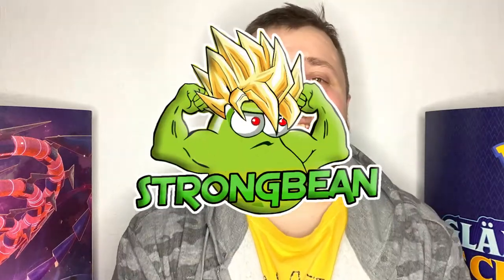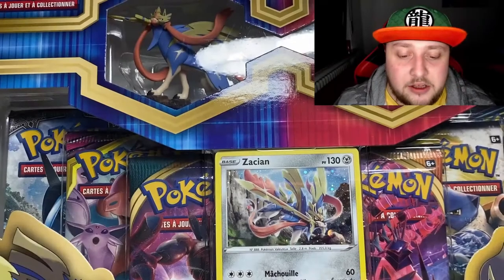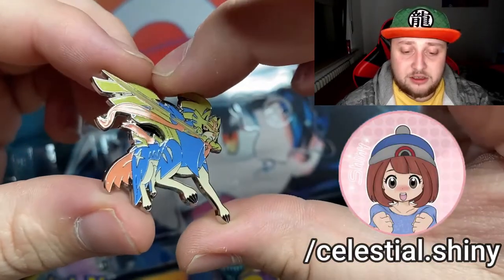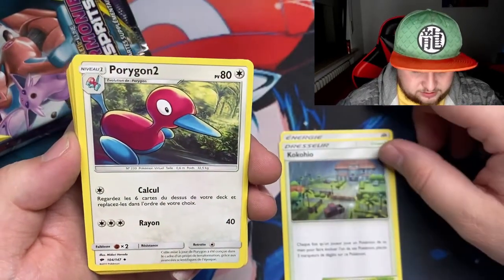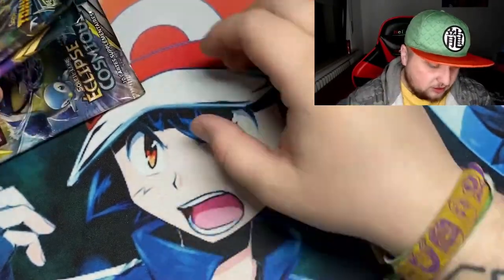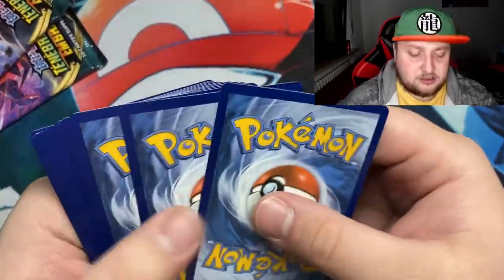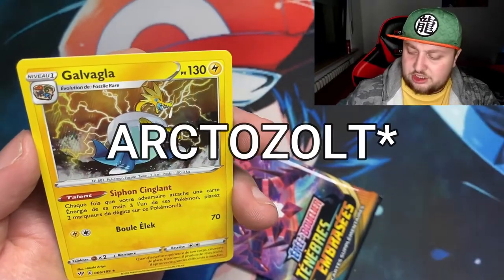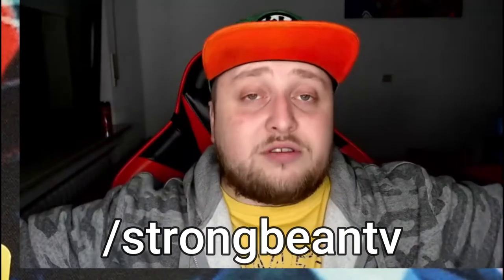OPENING THE POKEMON TRUE STEEL ZACIAN PREMIUM COLLECTION!!